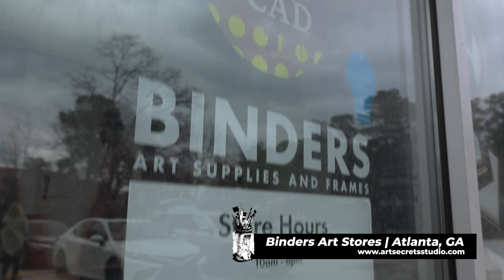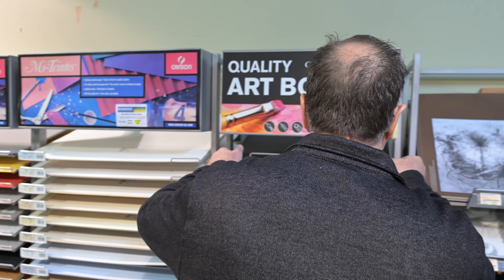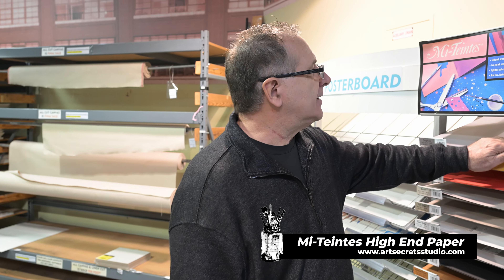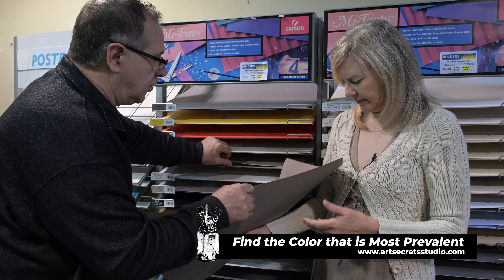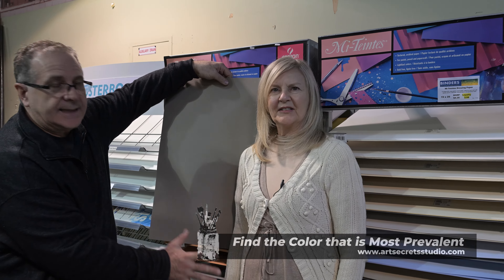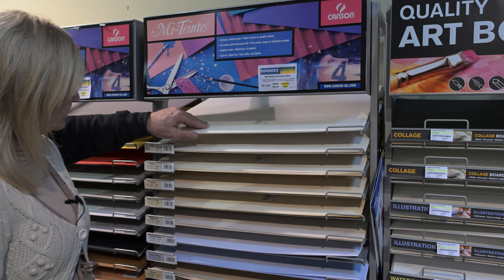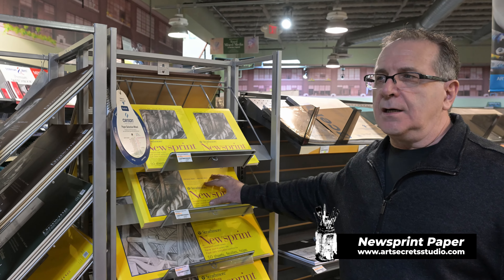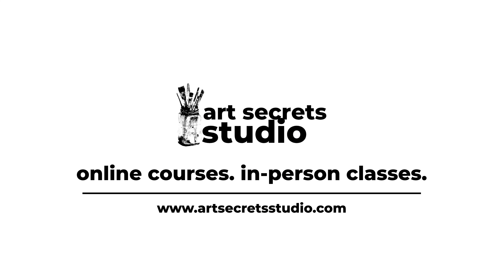Choosing Drawing Paper: What is pH Neutral v. Lignin-Free v. 100% Rag v. Newsprint?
Choosing the Right Paper when selecting paper for various projects, it's important to consider the level of preservation required. For items meant to last generations, such as family photos or heirlooms, choosing lignin-free, archival-quality paper is advisable.

- Acid-Free Paper: This type of paper has a pH level of 7 or higher, making it neutral or slightly alkaline. It is designed to resist deterioration over time, which is crucial for preserving documents and artwork.
- Lignin-Free Paper: Lignin is a natural compound found in wood fibers that can cause paper to yellow and become brittle as it breaks down. Lignin-free paper is manufactured without lignin, thus it offers all the benefits of acid-free paper but with enhanced longevity and minimal yellowing.
- Archival Quality: For a paper to be considered archival quality, it must be both acid-free and lignin-free. This ensures that the paper will not degrade over time, making it suitable for preserving family heirlooms and important documents.
- Newsprint is a low-cost, low-quality paper commonly used for quick sketches and preliminary drawings, especially in educational settings. The large size of newsprint pads (24 by 36 inches) is beneficial for making broad, gestural marks that capture the essence of the subject in figure drawing classes. Smaller newsprint pads may not be as practical for such exercises, as they limit the scale and freedom of the strokes. Newsprint is an economical option for children's art activities, where the focus is on the process rather than the preservation of the artwork.

Remember, always read the labels carefully to understand the properties of the paper you are purchasing. Look for terms like "acid-free," "lignin-free," and "100% cotton" to ensure the paper meets your preservation needs.

"At Art Secrets Studio, we believe that everyone has the potential to be an artist. We equip you with the tools and knowledge you need to unlock your artistic potential.

We demystify the theories and concepts of the Old [guys] Masters and help you understand how to apply them in your art. Our systematic modules teach you to the tools for application.